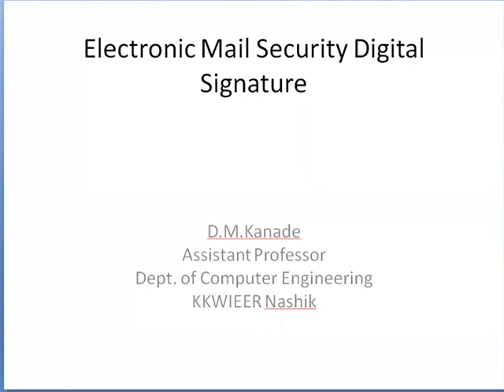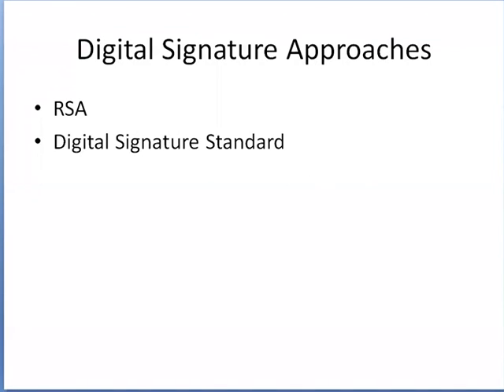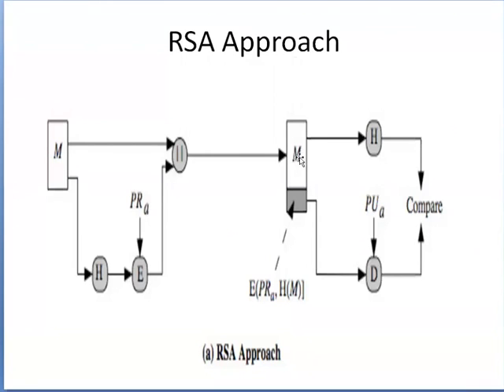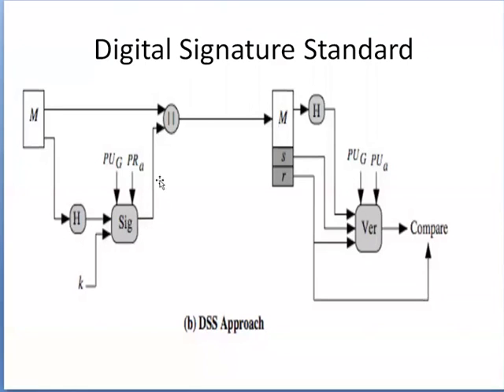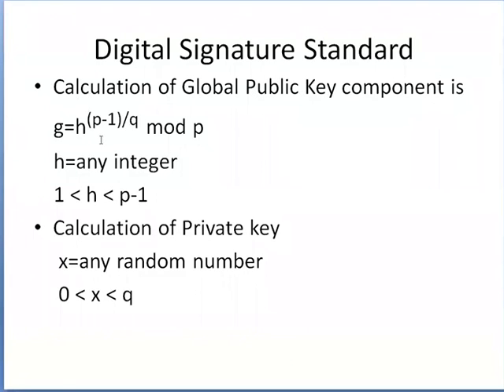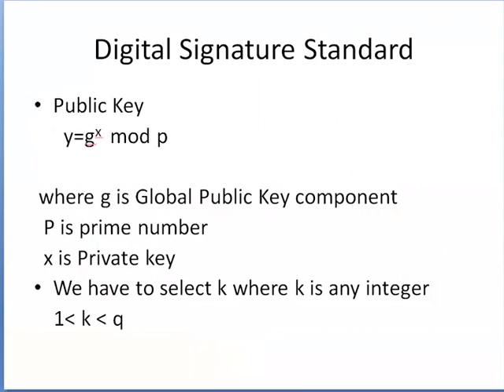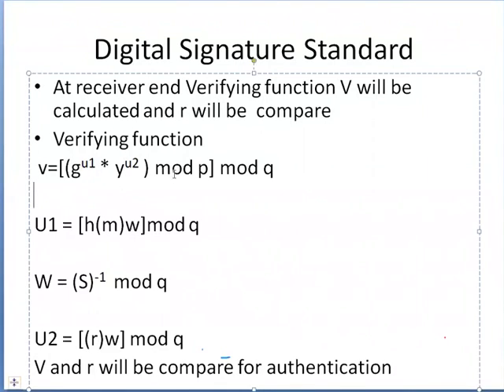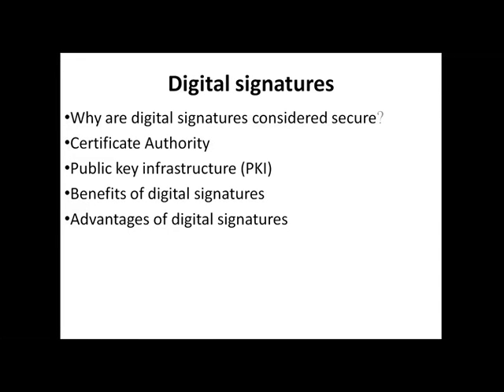Digital Signature unit_3 ICS